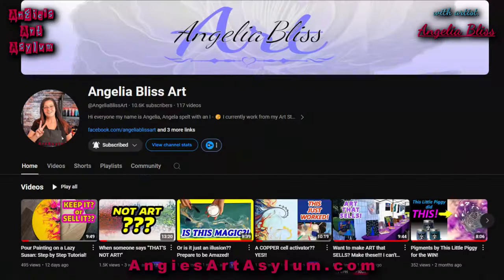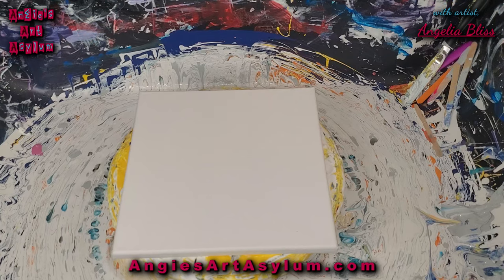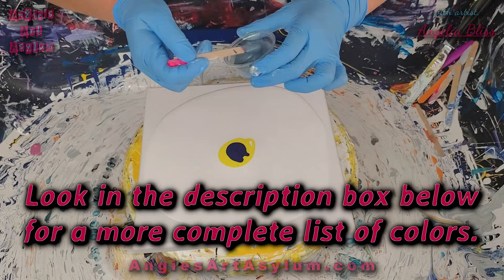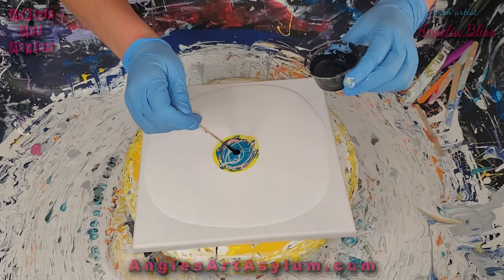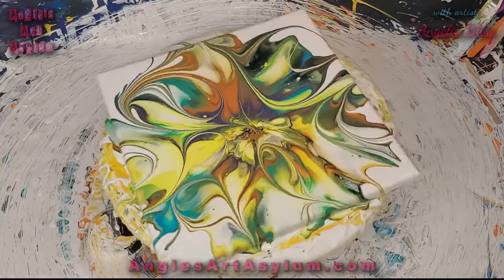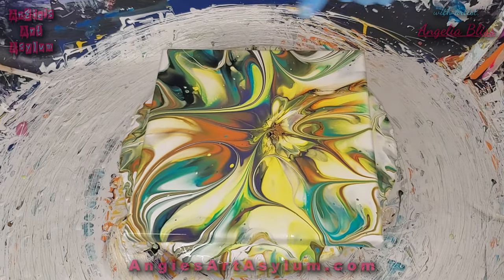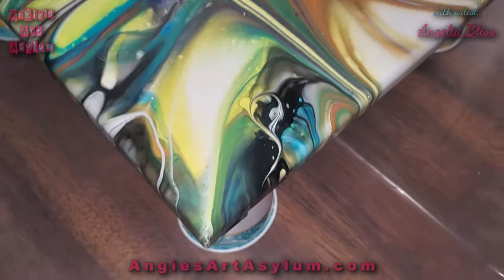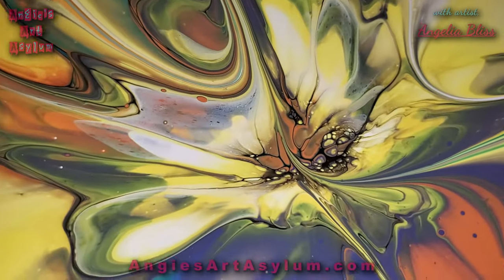Acrylic Pouring with a New Tool - Easy for Beginners! | Fluid Art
Join me on an exciting painting journey as I unveil a new tool from my toolbox! Let's celebrate Father's Day together by shouting out to my Dad and trying out this amazing new technique. Share your color suggestions in the comments below - I can't wait to hear your ideas! Watch me use the new tool for the first time and let me know what you think. Don't miss out on the fun! acrylicpouring fluidart 🎨✨🔧

BASE or PILLOW: PPG MulitPro in White and Pastel Base

Paints mixed with JoSonja Varnish and Valspar 2000 Base C untinted house paint.

Arteza Lemon Yellow
Custom Purple
TLP Aspen
TLP Brule

Cell Activator
Lamp Black and Titanium White Amsterdam
1 part paint to 3 parts Australian Floetrol

ANGELIABLISSART_10

 ANGELIABLISSART

Angiesartasylum.square.site